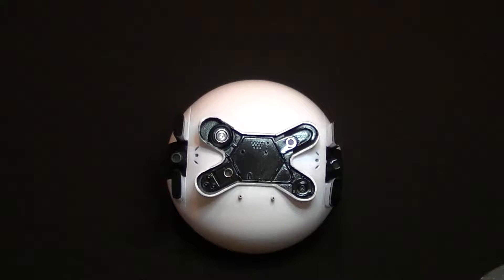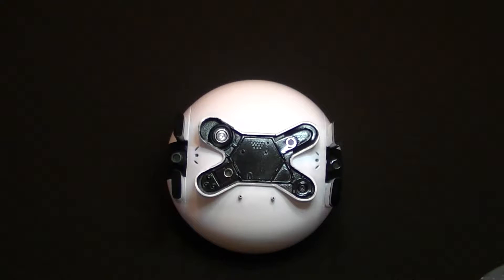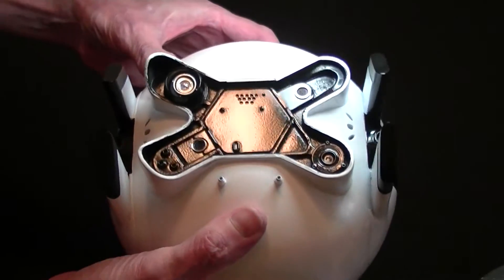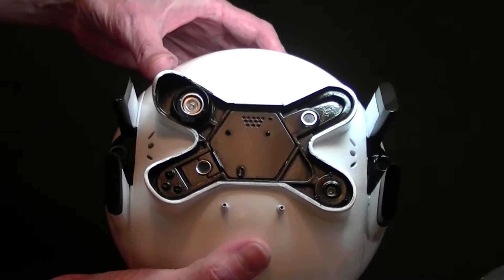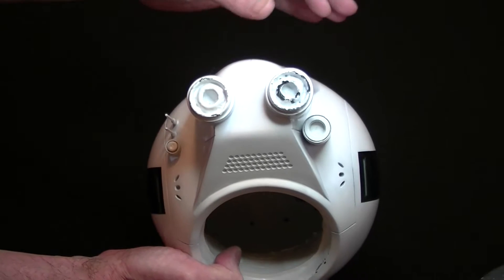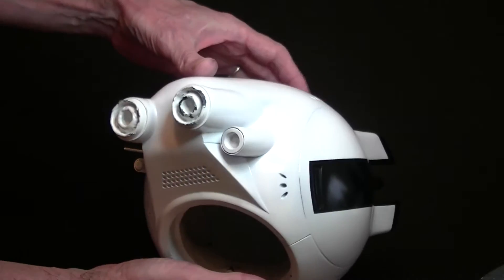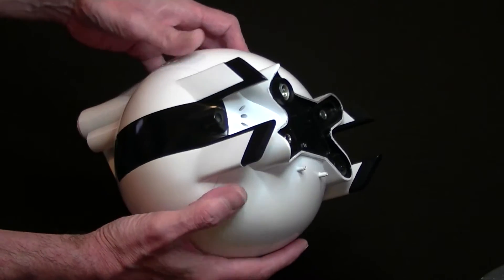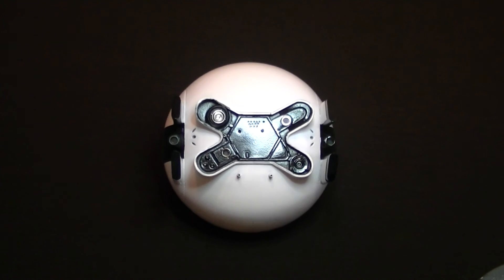Drone Update Nov 5, 2016